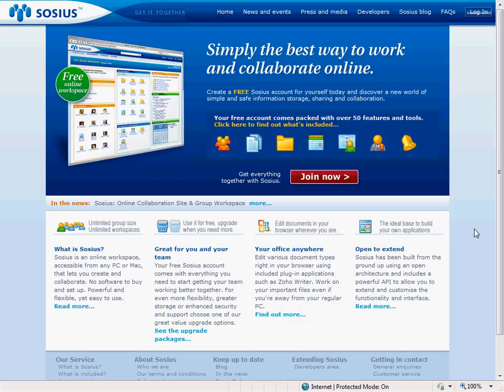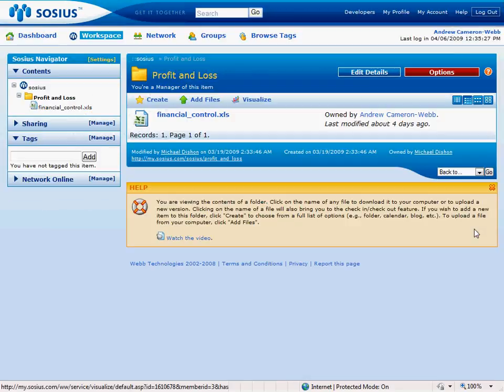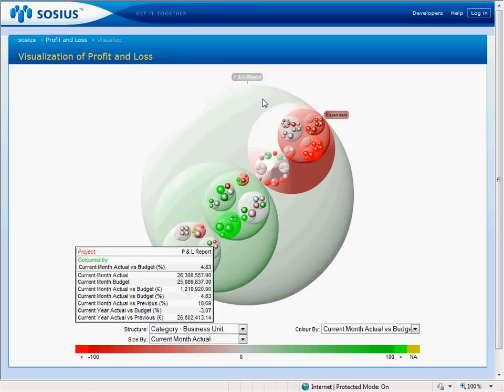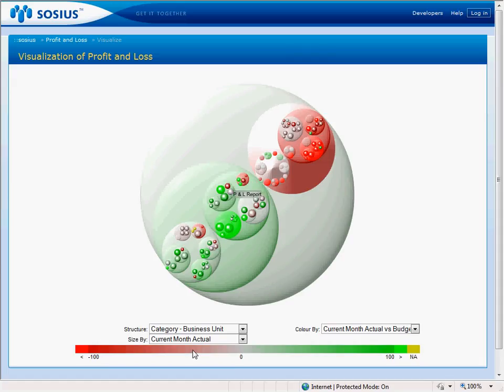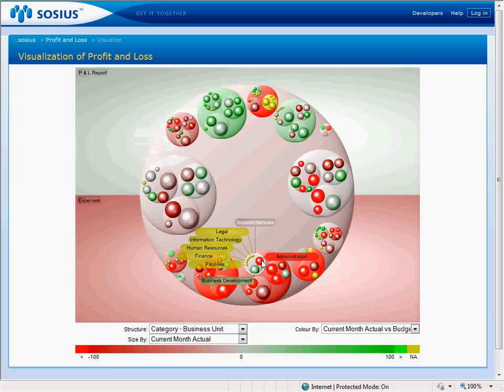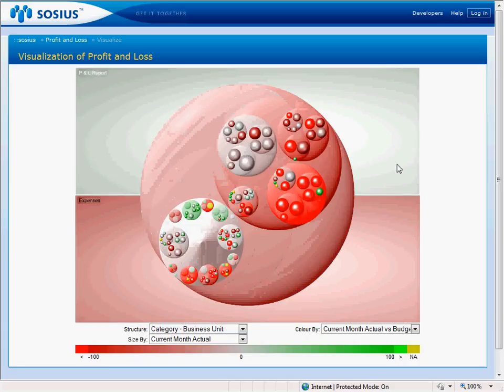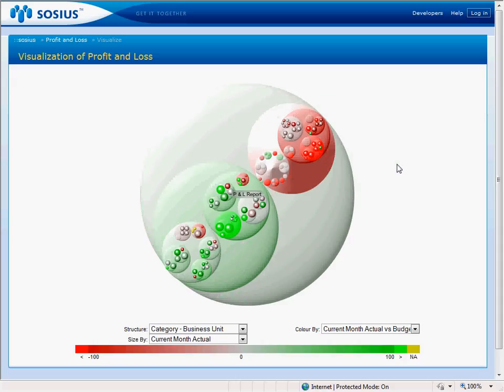Sosius Visualization Technology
Introducing Sosius Visualization Technology.